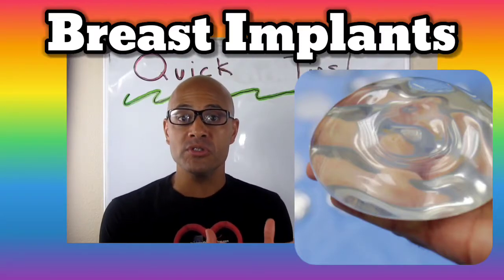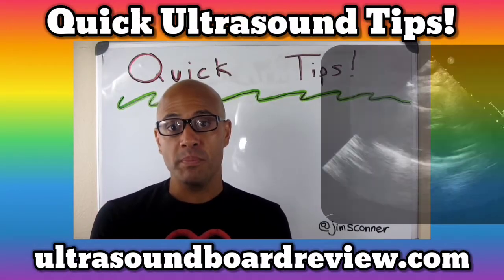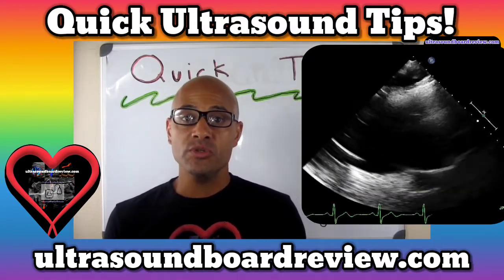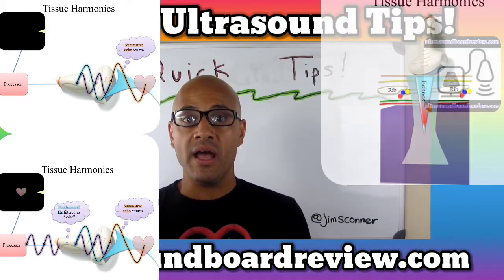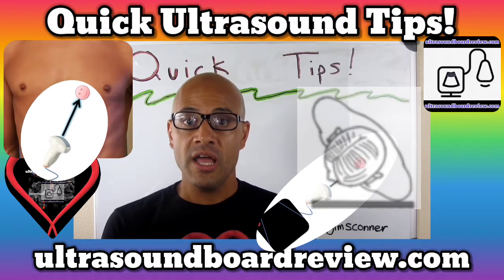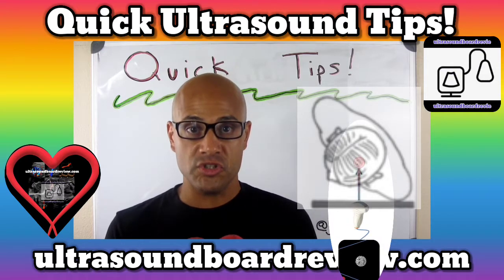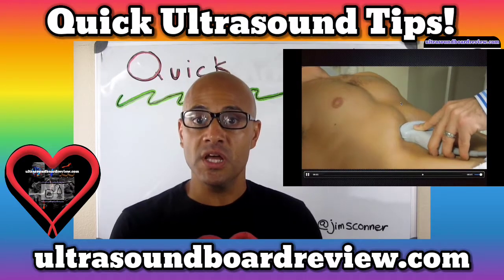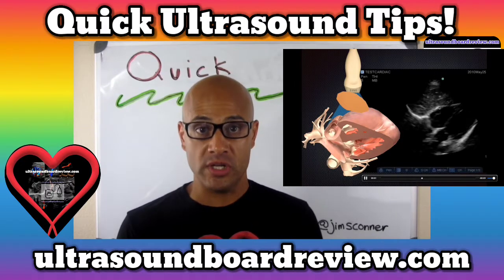Breast Implant Patients